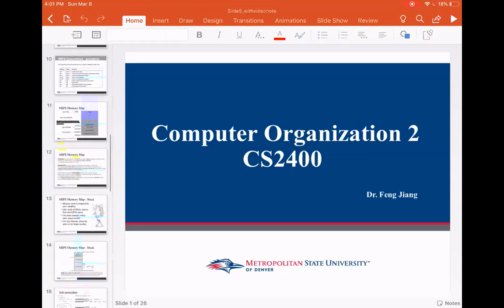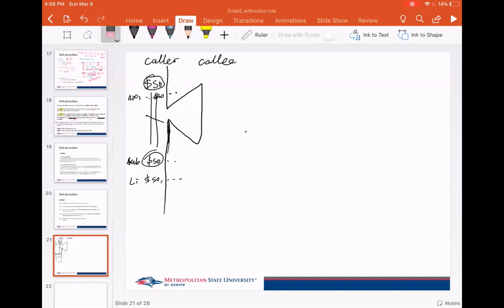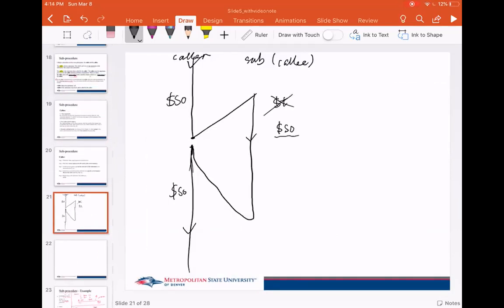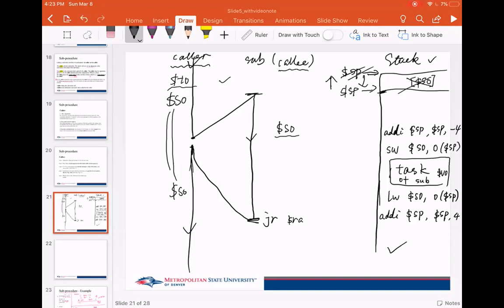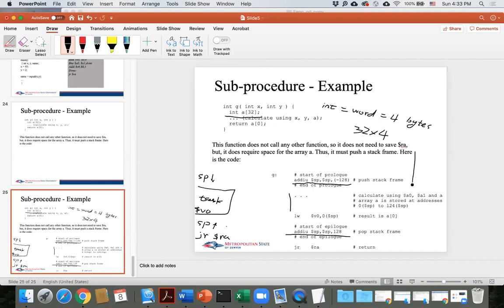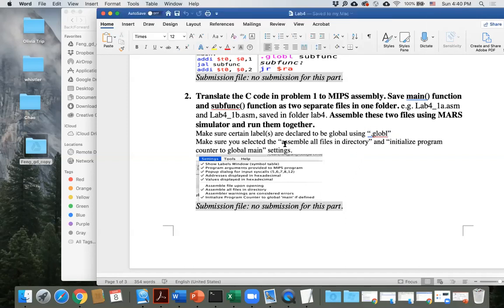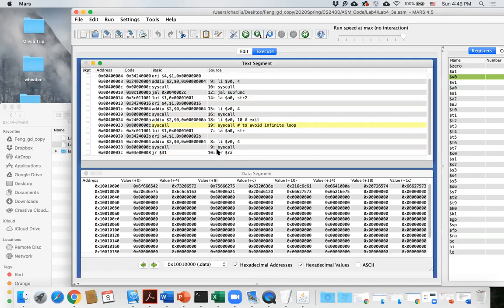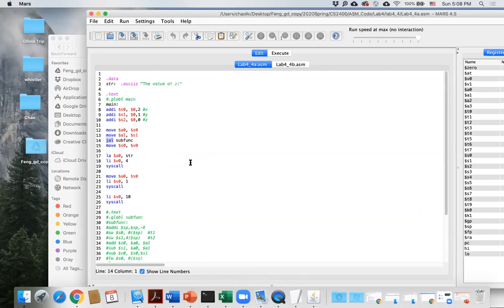Week 8 Video 2